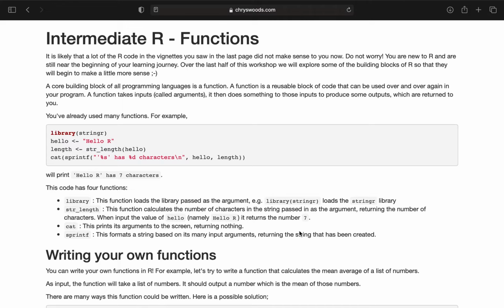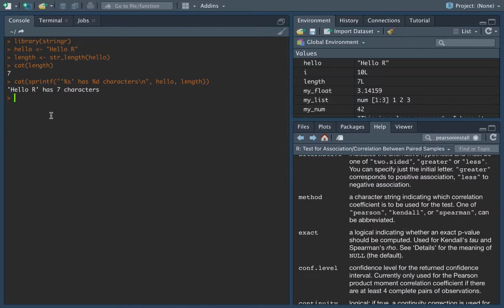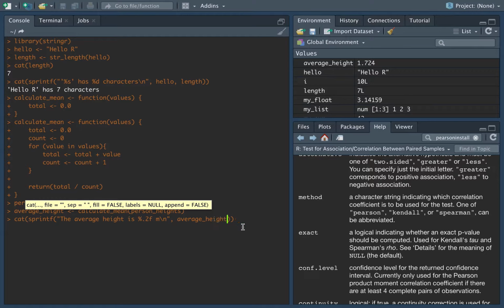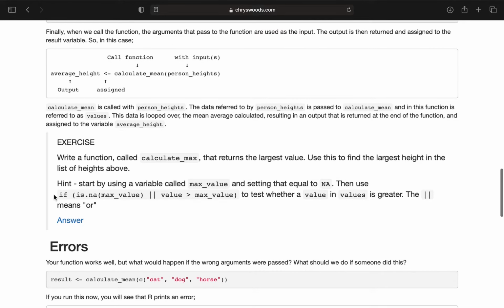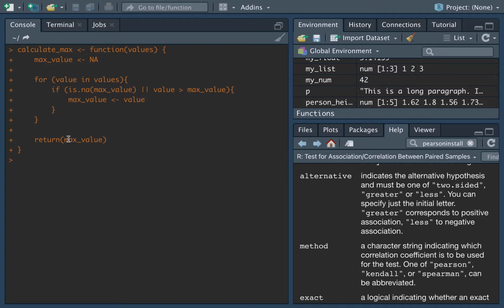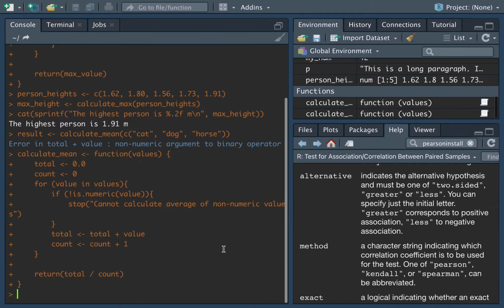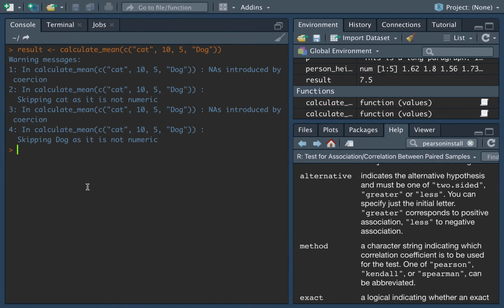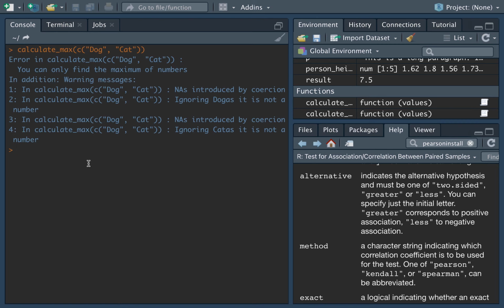Intermediate R: Part 4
Functions
Writing your own functions
Scaffolding
Errors